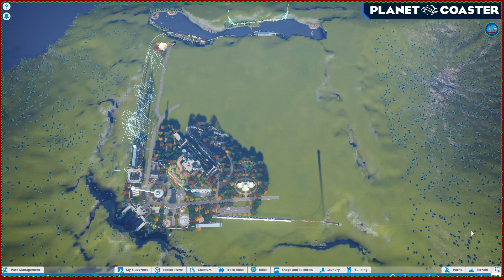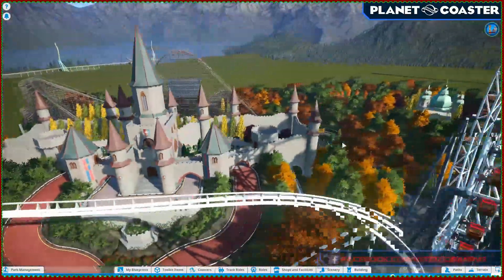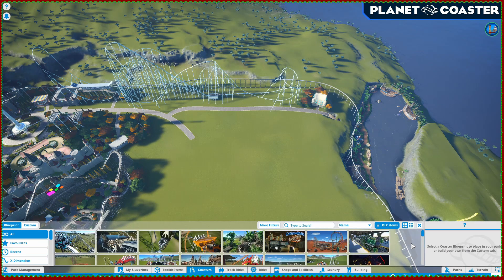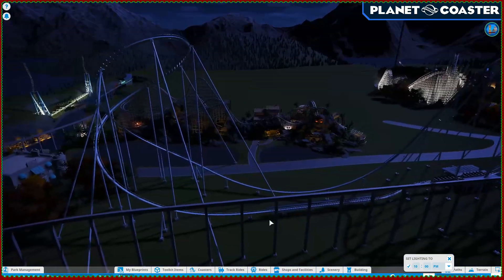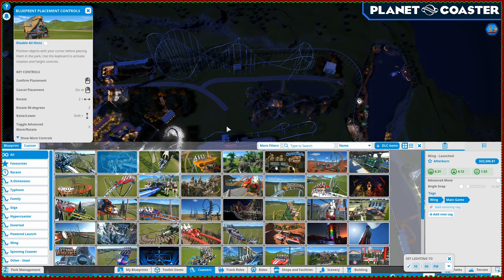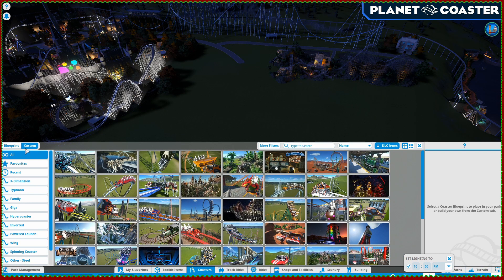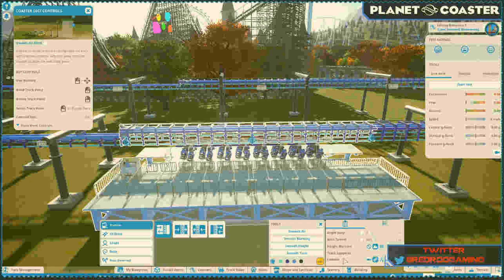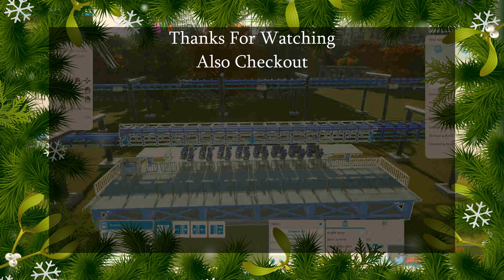Planet Coaster | Emu Peaks Theme Park E26 - Putting In The Colossus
Join MrPippali as he Places down the Colossus Coaster and starts building some other rides at the top of the pirate cove

Blueprints:
▽ Colossos [Wooden Coaster V.2]